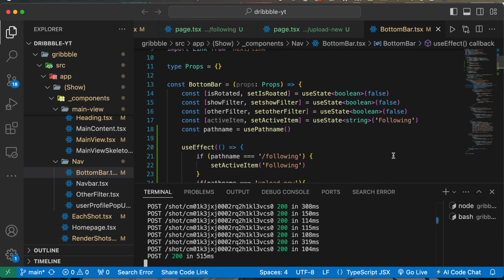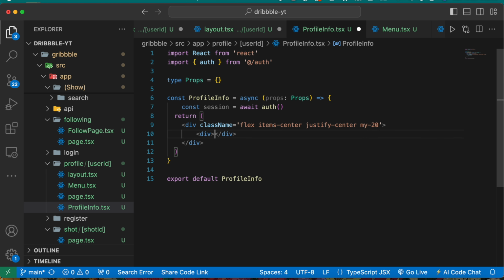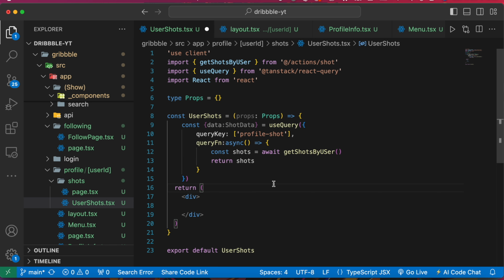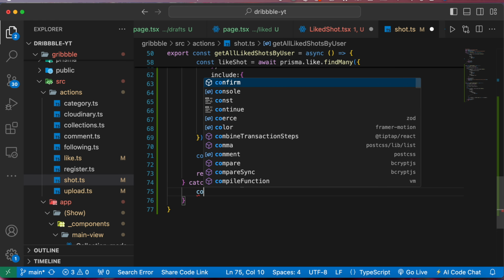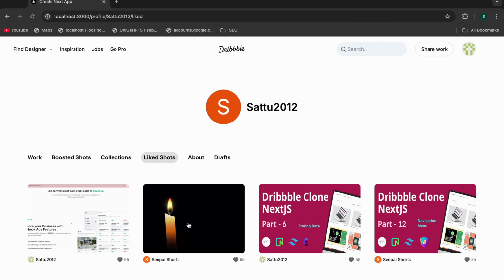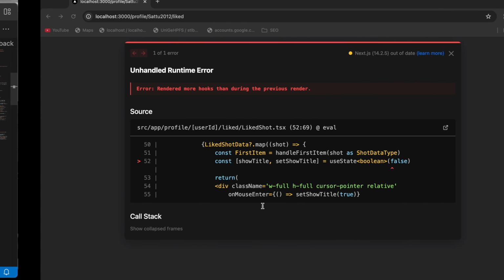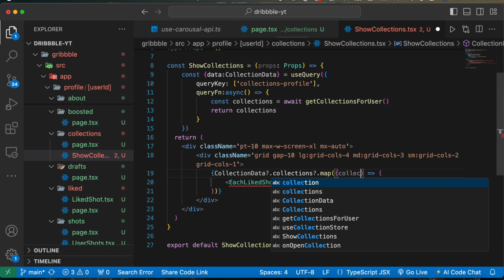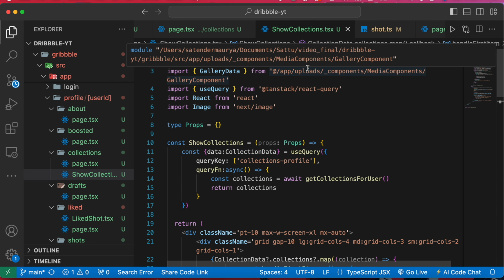Make FullStack Dribble Clone Using NextJs | Part - 22 🔥 (Profile Page)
This is part 22 of the series, where we are going to work on profile page.

Tech Stack:
Next.js
Database : PostgreSQL
ORM:  Prisma
User Authentication : Clerk & Next-Auth
Database Provider : Neon
Others : React Query, Cloudinary